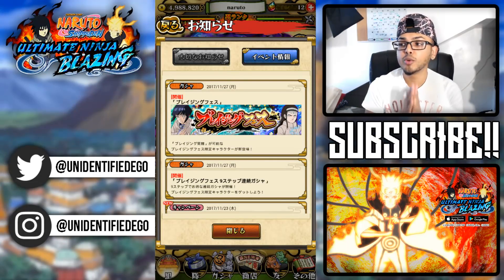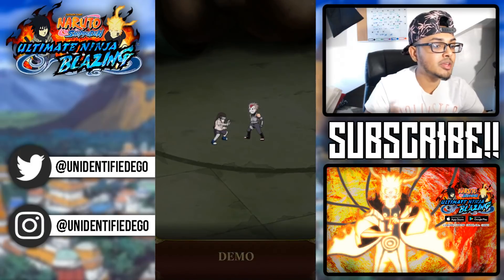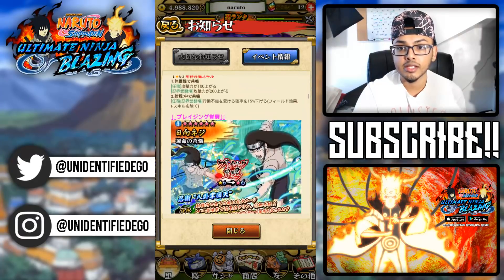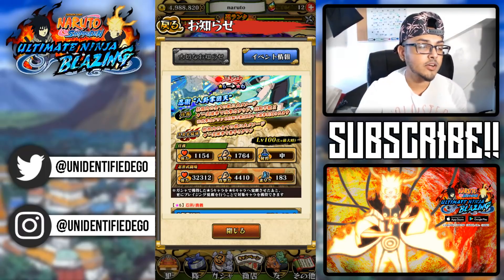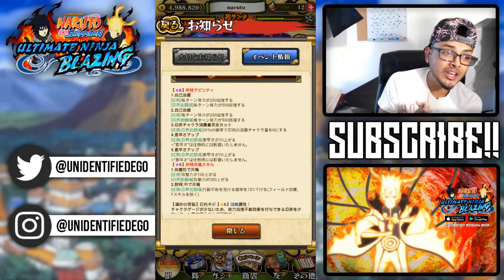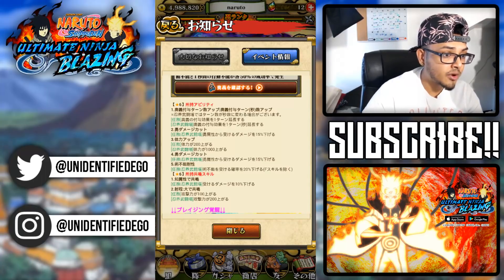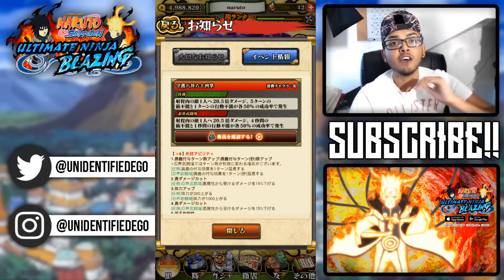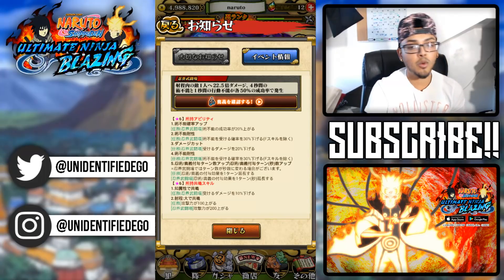SUMMON OR NAH?! BLAZING AWAKENED NEJI + HINATA! | Naruto Shippuden Ultimate Ninja Blazing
To buy pearls: Rachid Uchiha

Ayee what's popping YouTube?! It's your boy Ego and today we're looking at the two new units that released for Blazing. Blazing Awakened Neji and Hinata are the new Blazing Bash summonable characters and in this video we'll thoroughly break them down and consider summoning or not.